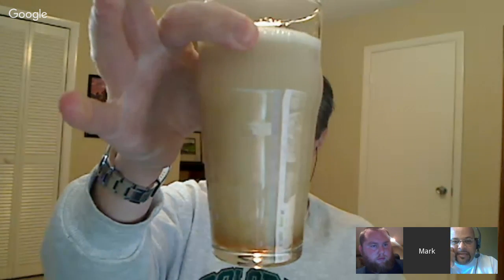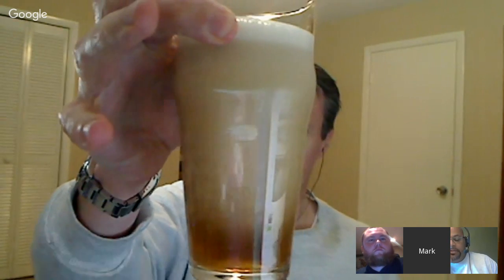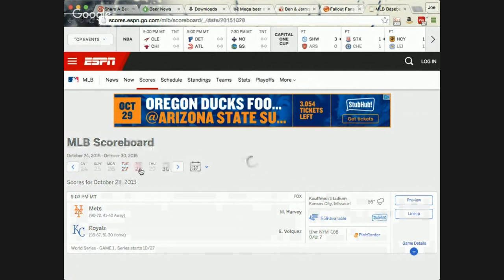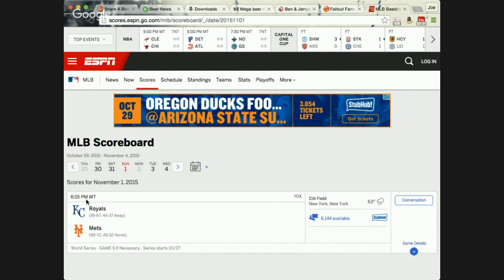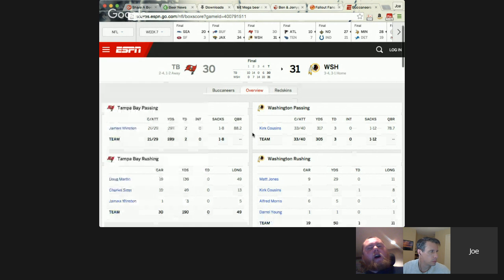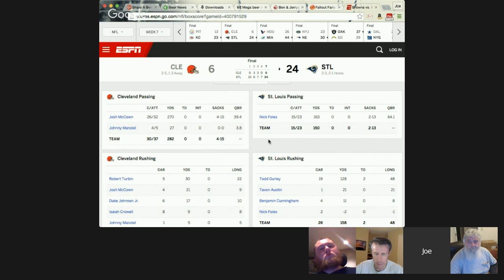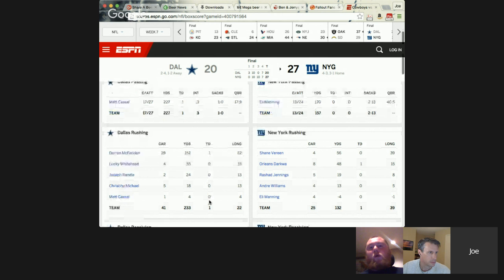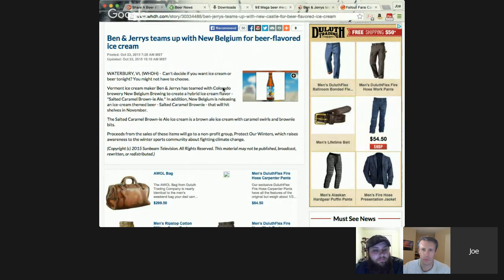Share A Beer #342 Happy American Beer Day!!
Grab your favorite adult Beverage and join US at my virtual pub. Where we Talk Beer and Other things you Would Talk about while at the pub or Bar with your Friends.
We will talk about what beers we've had this week and what beer you might be drinking now. We will also talk about the start of the World Series and predictions for who wins. We will also recap week 7 in the NFL. We also have some good beer news for the week.